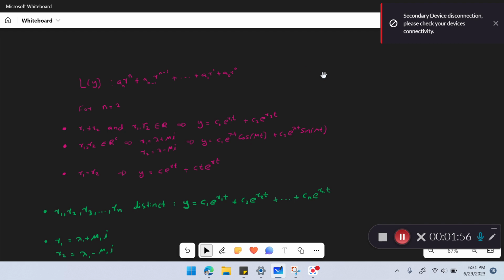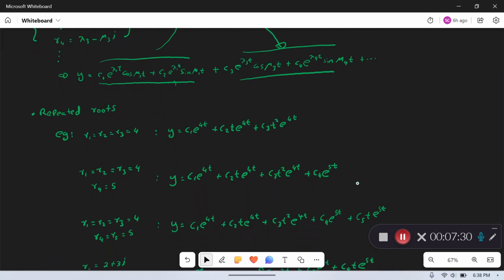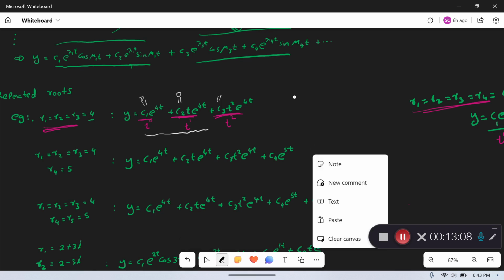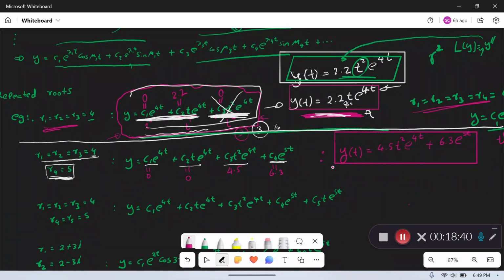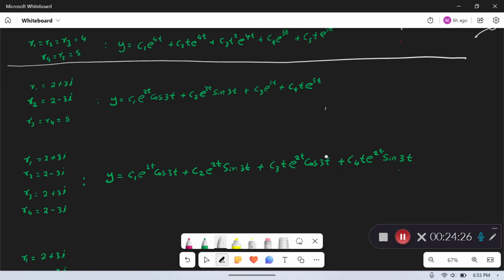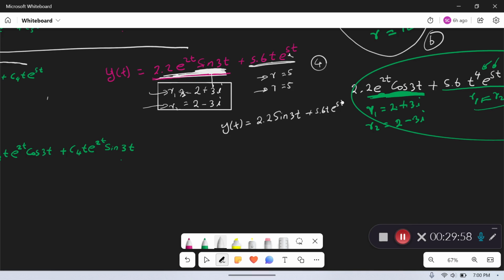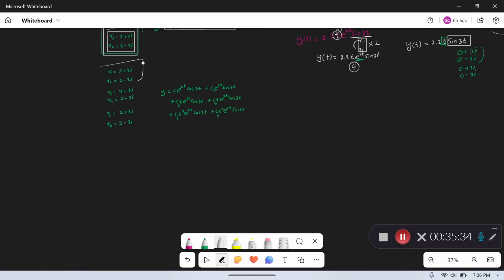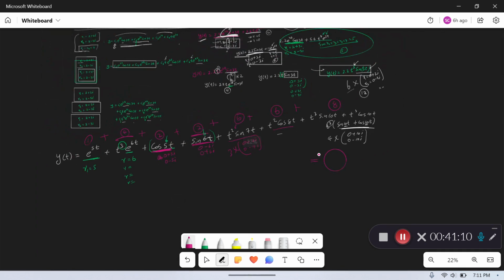Finding the Least order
MATH 2073 - Differential Equations - Summer 2023